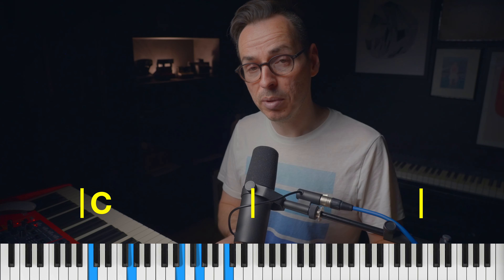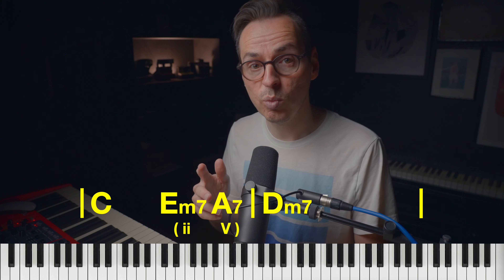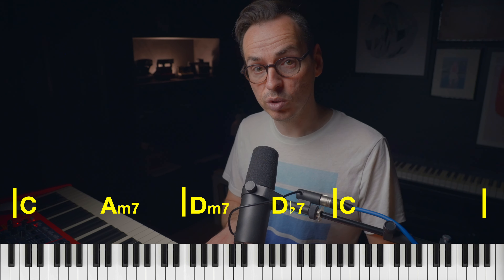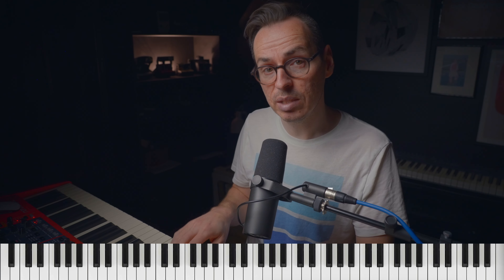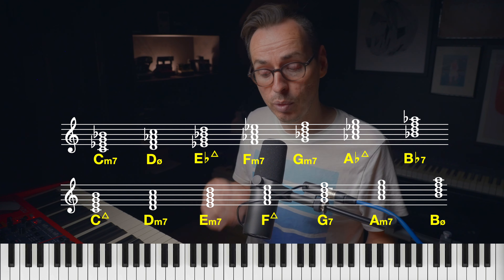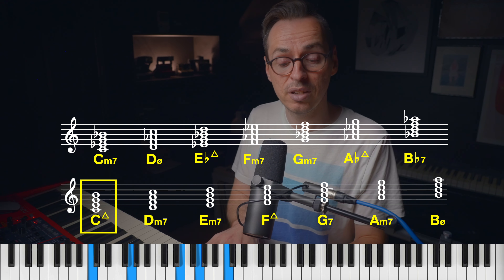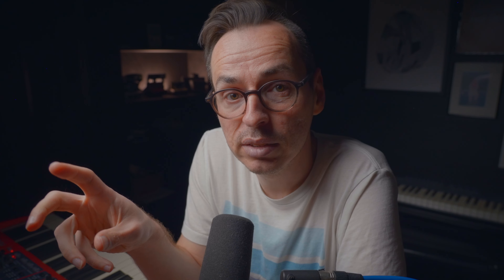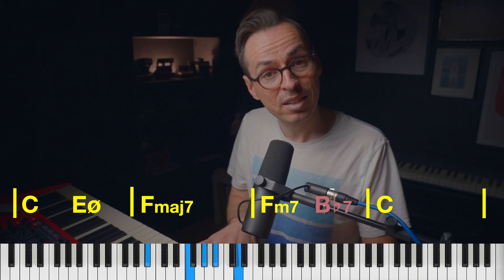Backdoor progressions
Here's another common non diatonic device used commonly in jazz to lead us back to our tonic chord. The backdoor progression or ii-V is a simple premise to implement and can add some really nice colour to harmonic progressions.

My Equipment:
Nord Stage 2EX Keyboard (this is the upgraded Stage 4)
Main Camera
2nd Camera
Main lens
Audio interface
Main Light
Light wand
Accent light

Video chapters:
00:00 Intro
00:14 Backdoor Dominant
00:43 Non-diatonic ii-Vs
02:03 Backdoor ii-V
03:15 Why does it work?
05:15 Dominant7 ❤️ Diminished 7
08:25 A little aside...
10:57 Modal Interchange
12:05 Backdoor use examples
16:13 BIG ANNOUNCEMENT!